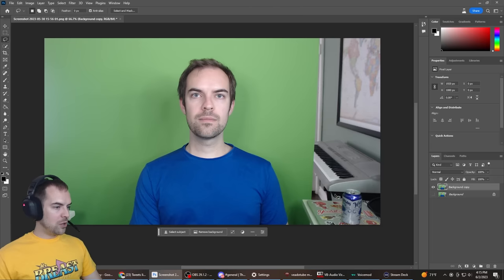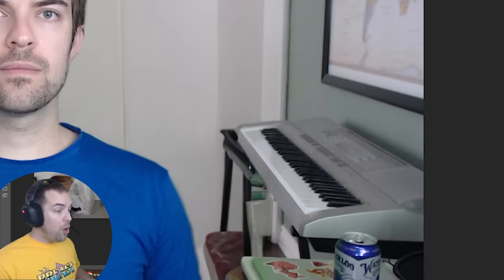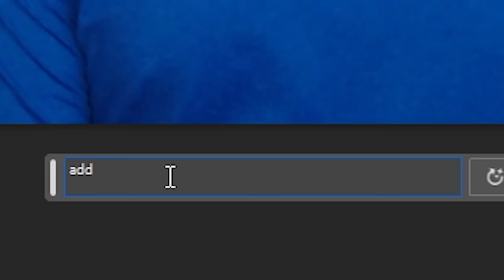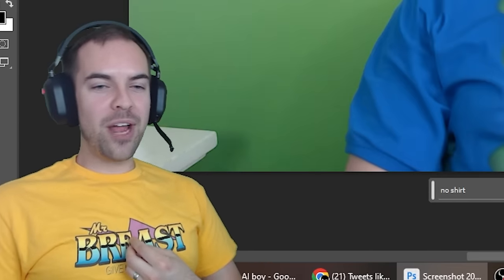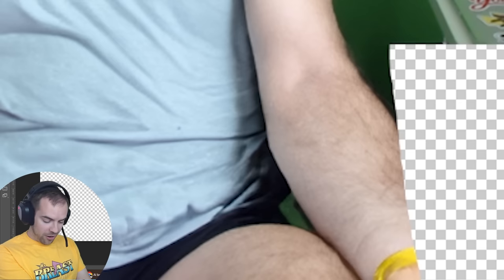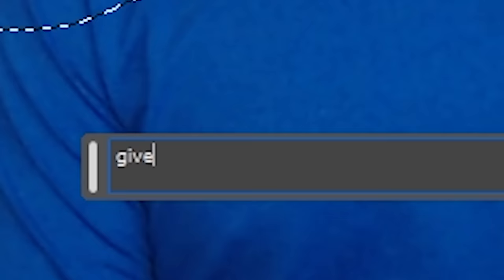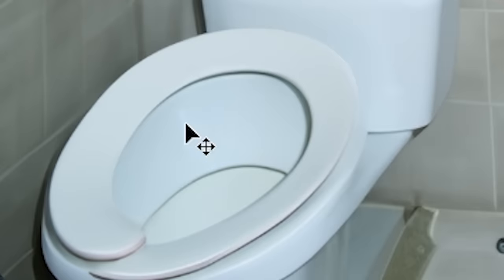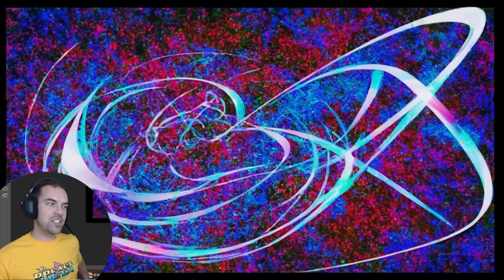Breaking AI in Photoshop